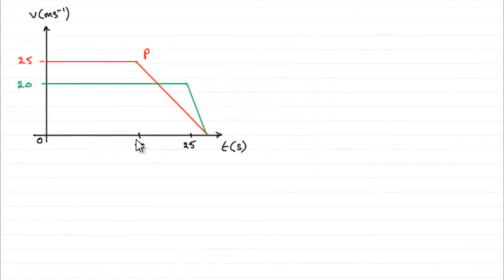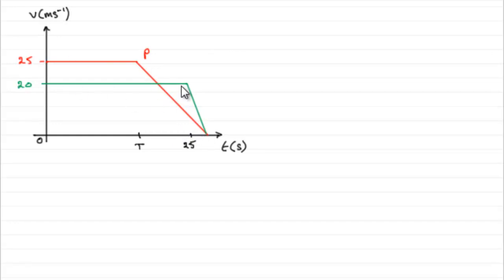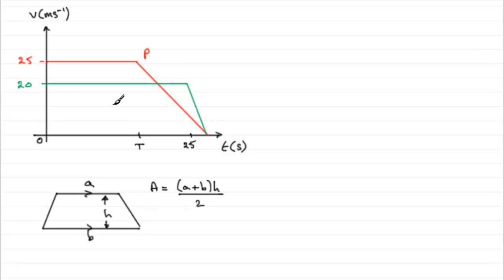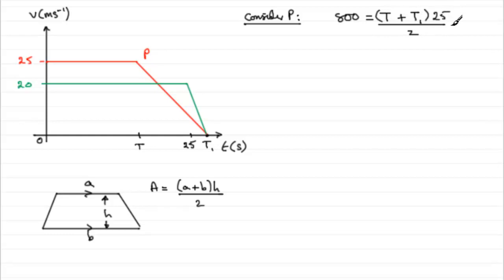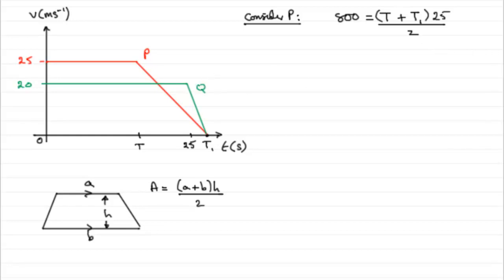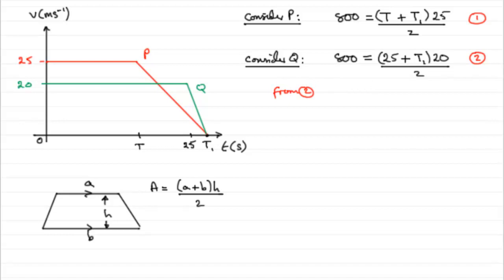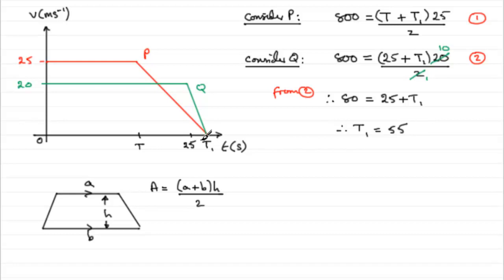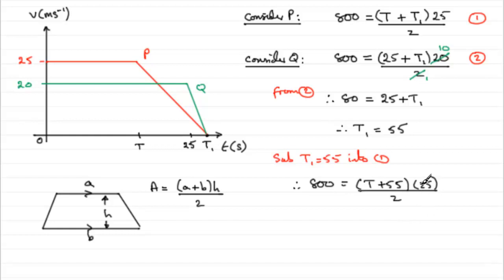A-Level Edexcel Mechanics M1 June 2010 Q5b : ExamSolutions